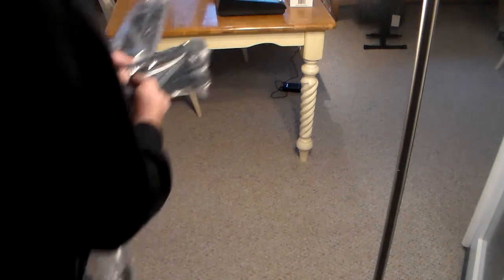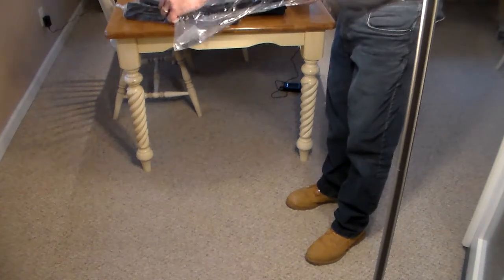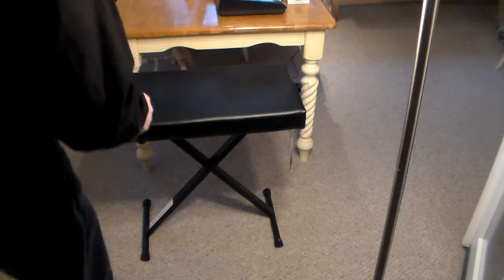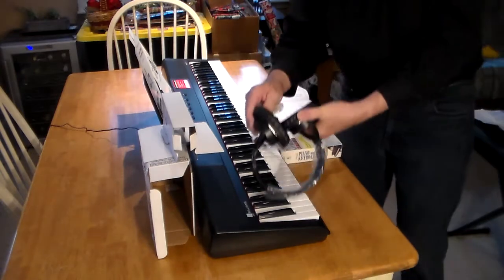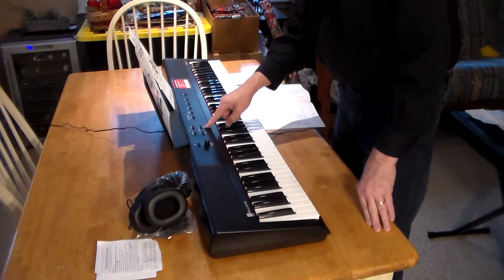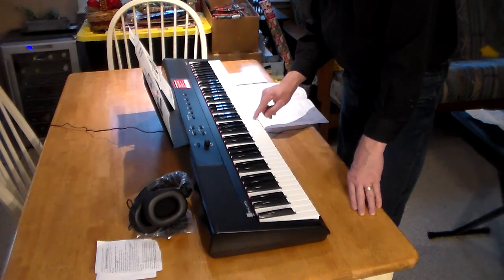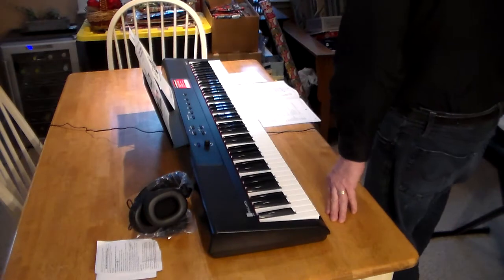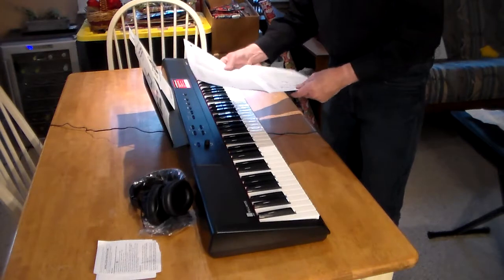Unboxing a Williams Legato III Digital Keyboard (part 2 of 3)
We completely lost our mind and bought a digital keyboard even though we don't play. Check out what we found in the box and what we think about this. This is part 2 of 3. Be sure to drop by PineCreekMusic.com to read the full review.